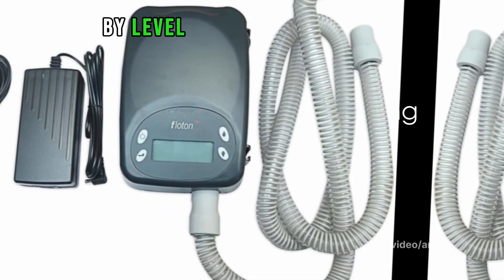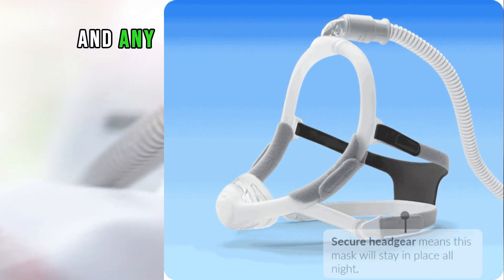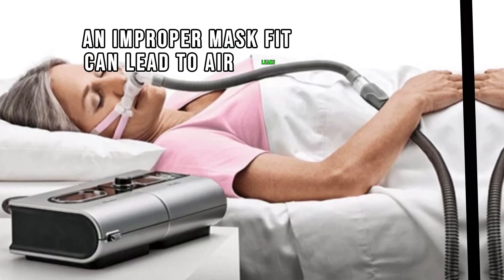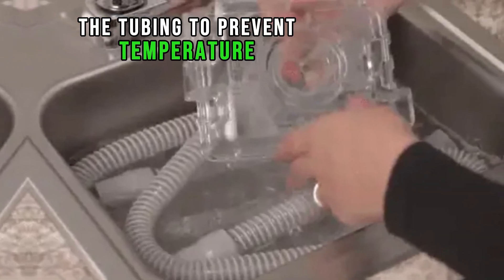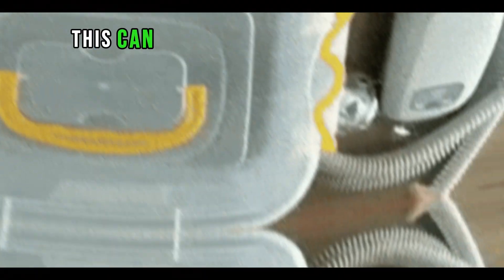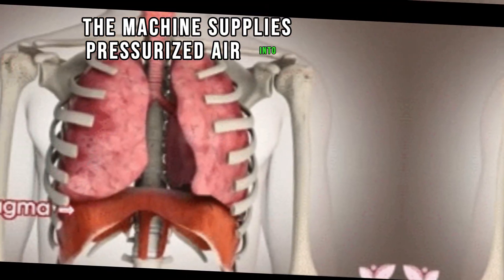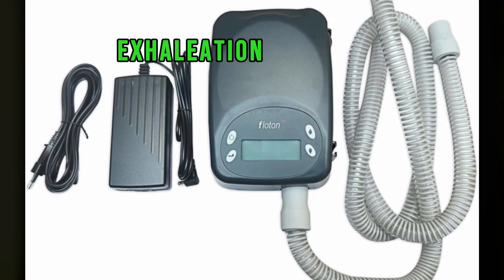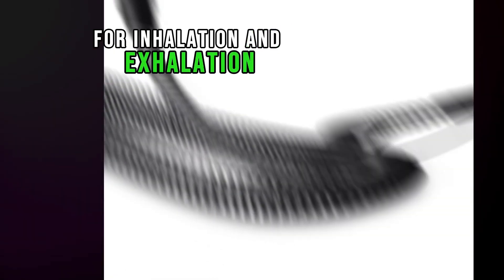What is the troubleshooting process for the Bipap machine | Medical Technology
What is the troubleshooting process for the Bipap machine?, Why is my BiPAP machine not working?, What is the problem with BiPAP?, What are the complications of BiPAP?, What is the advantage of Bipap machine?, What are the positive effects of BiPAP?, Does BiPAP increase oxygen levels?

🔍 Experiencing issues with your BiPAP machine? Join us in this comprehensive troubleshooting guide where we address common problems, complications, and solutions related to BiPAP therapy. Whether you're a patient, caregiver, or healthcare professional, this video provides valuable insights into ensuring the optimal performance of your BiPAP machine.

⚙️ Discover the troubleshooting process for BiPAP machines as we delve into why your device might not be working and explore common problems that users encounter. From mask leaks to airflow issues, we'll equip you with the knowledge to identify and resolve issues effectively.

❓ Explore the potential complications of BiPAP therapy and learn how to mitigate them for a safer and more comfortable experience. We'll also discuss the advantages and positive effects of BiPAP therapy, including improved oxygenation and enhanced sleep quality.

💡 Stay informed as we address common questions such as whether BiPAP therapy increases oxygen levels, providing evidence-based insights into the benefits of this respiratory support therapy.

🩺 Whether you're seeking to troubleshoot your own BiPAP machine or looking to enhance your understanding as a healthcare professional, this video offers valuable information to help you navigate the world of BiPAP therapy.

In this informative video, we delve into the fascinating world of BiPAP machines. Designed to assist those with sleep apnea or respiratory insufficiency, this video provides a comprehensive explanation of how BiPAP works and highlights its incredible benefits.

Discover how BiPAP technology is revolutionizing the way we treat respiratory conditions, ensuring a peaceful and uninterrupted night's sleep for sleep apnea sufferers. We also explore the various use cases, shedding light on who can benefit the most from this life-changing equipment.

Join us as we break down the complexities of BiPAP machines in a beginner-friendly manner, offering valuable insights that both patients and caregivers will find helpful. With practical tips and expert guidance, we aim to empower our viewers to make informed decisions about their health.

00:00:00-What is the troubleshooting process for the Bipap machine?

00:02:58-Why is my BiPAP machine not working?

00:03:20-What is the problem with BiPAP?

00:03:29-What are the complications of BiPAP?

00:03:37-What is the advantage of Bipap machine?

00:03:57-What are the positive effects of BiPAP?

00:04:15-Does BiPAP increase oxygen levels?

00:04:30-What is a disadvantage of BiPAP?

00:04:50-Which is more serious BiPAP or CPAP?

00:05:11-the difference between bipap and cpap